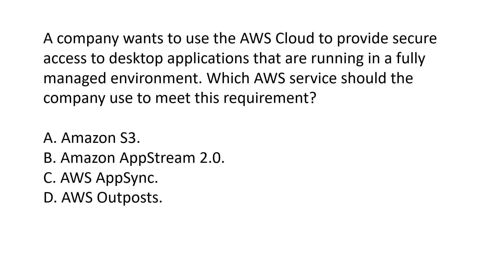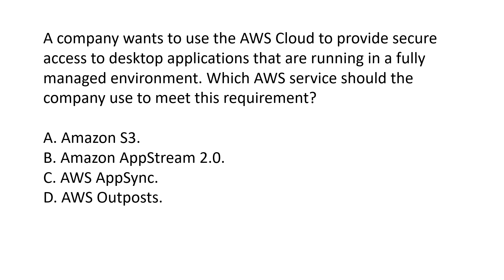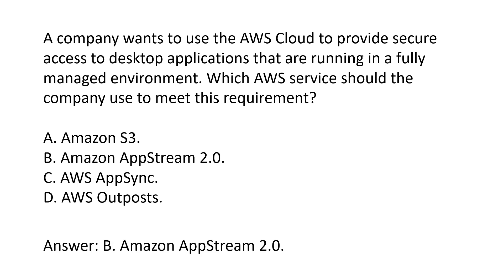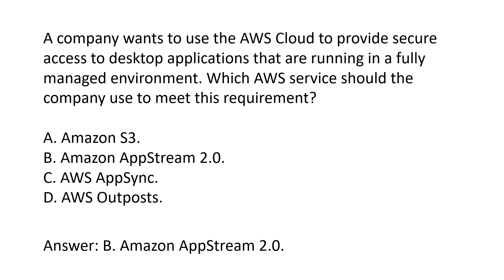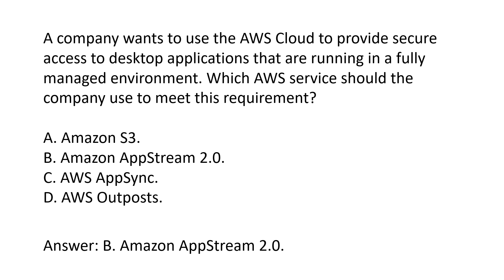AWS Cloud Practitioner Exam Question secure access to desktop applications that are running in a f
A company wants to use the AWS Cloud to provide secure access to desktop applications that are running in a fully managed environment. Which AWS service should the company use to meet this requirement?

A. Amazon S3.
B. Amazon AppStream 2.0.
C. AWS AppSync.
D. AWS Outposts.